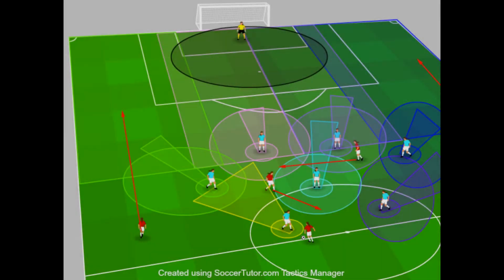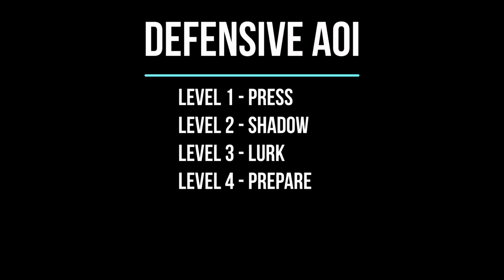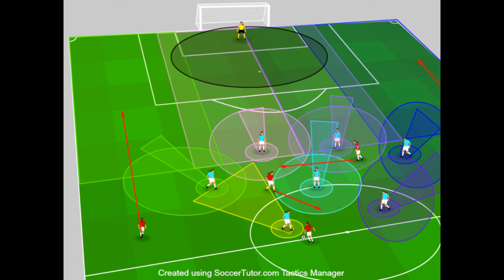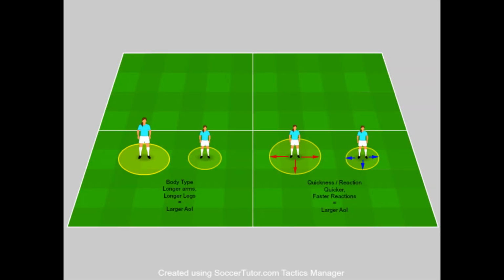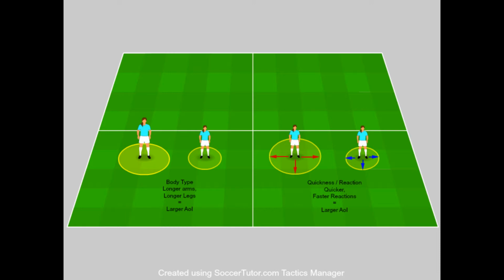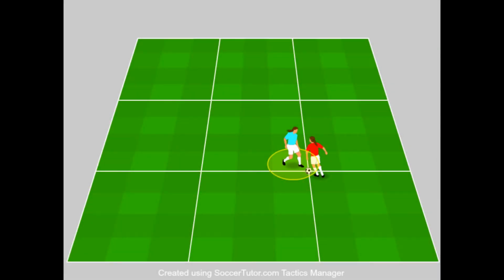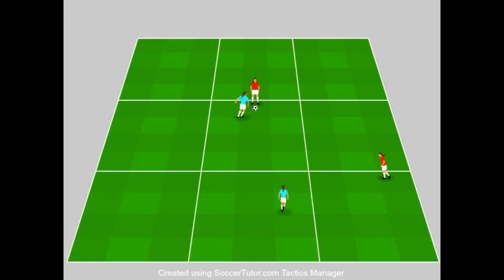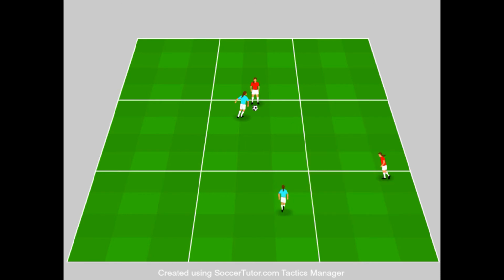Class Session 10 - Area of Influence (Defense)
In this session we discuss "Area of Influence" for defensive players:
Press, Shadow, Lurk, Prepare.